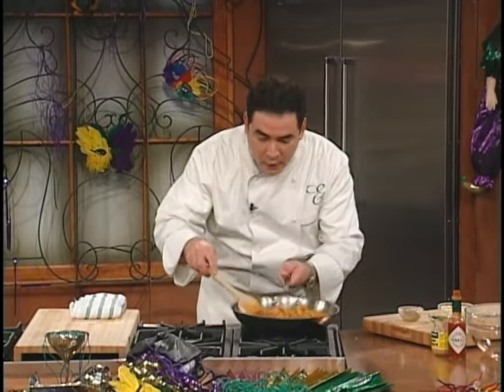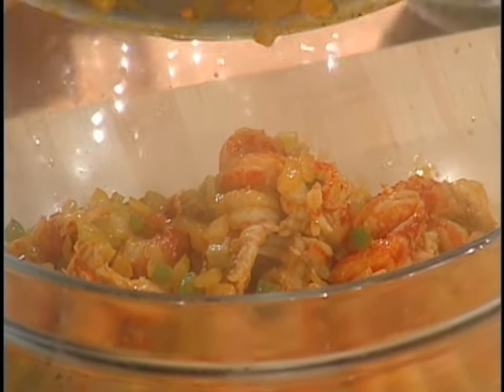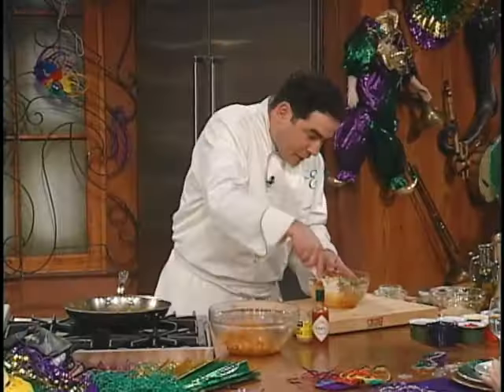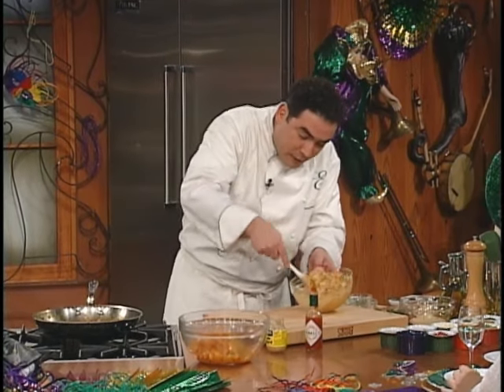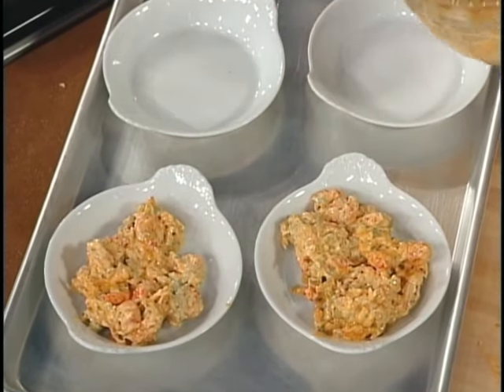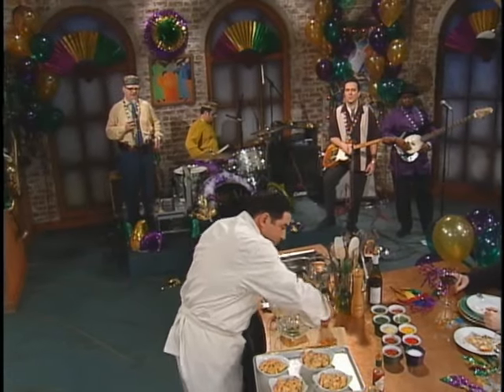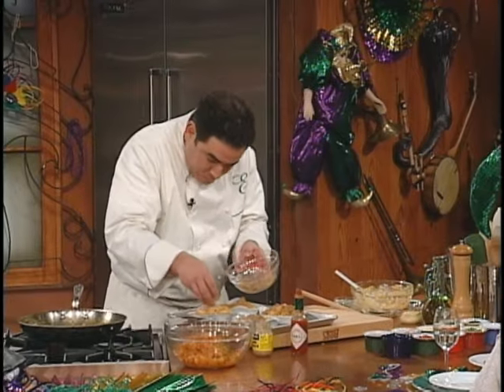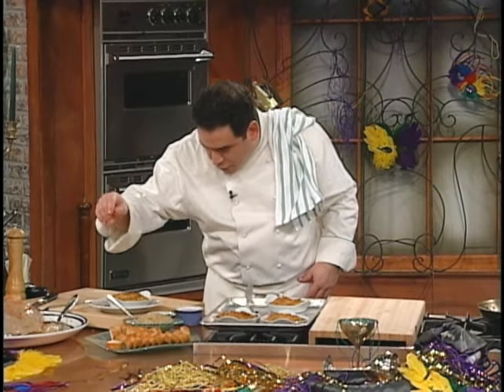Crawfish Imperial | Emeril Lagasse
Celebrate Mardi Gras like Emeril does with his Crawfish Imperial. This elegant dish begins with bell pepper, celery, and onions (aka the trinity) and Louisiana crawfish tails. To kick things up, fold in mayonnaise, Creole mustard, garlic, parsley, and hot sauce. And to kick it up another notch, bake topped with seasoned breadcrumbs for a remarkable appetizer.

CRAWFISH IMPERIAL
SERVES 4 AS AN APPETIZER

1 tablespoon vegetable oil
3/4 cup chopped onions
1/4 cup chopped green bell peppers
1/4 cup chopped celery
Coarse salt
Cayenne
1 pound peeled crawfish tails
1 tablespoon chopped garlic
2 tablespoons finely chopped fresh parsley leaves
1/4 cup chopped green onions, green part only
1 cup mayonnaise
2 tablespoons Creole or whole grain mustard
Dash of hot pepper sauce
1/4 cup dried fine bread crumbs
Emeril’s Essence, for seasoning (recipe follows)

Preheat the oven to 400 degrees. In a large skillet, over medium heat, add the oil. Add the onions, peppers, and celery. Season with salt and cayenne. Saute for about 5 minutes, or until wilted. Add the crawfish tails and cook for about 5 minutes. Remove from the heat and cool completely. In a medium bowl, combine crawfish mixture with garlic, parsley, green onions, 3/4 cup mayonnaise, mustard and hot pepper sauce. Mix well. Spoon the mixture into 4 individual gratin dishes. Mix together the bread crumbs and remaining ¼ cup mayonnaise. Season with Essence. Mix well. Spread the top of the crawfish mixture with the bread crumb mixture. Bake for about 20 minutes, or until bubbly and brown. Remove from the oven and let stand for 2 to 3 minutes before serving.

EMERIL’S ESSENCE
MAKES ⅔ CUP

2 1/2 tablespoons paprika
2 tablespoons salt
2 tablespoons garlic powder
1 tablespoon black pepper
1 tablespoon onion powder
1 tablespoon cayenne pepper
1 tablespoon dried oregano
1 tablespoon dried thyme

Combine all ingredients thoroughly.